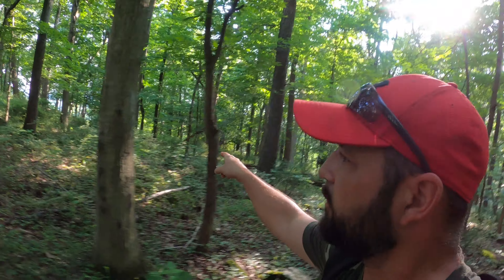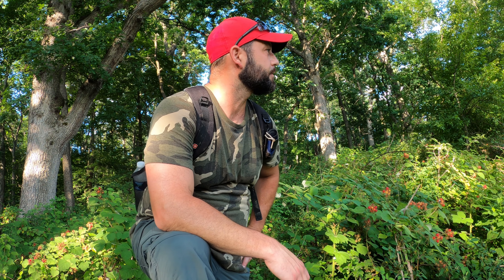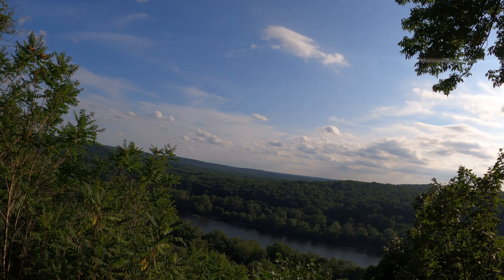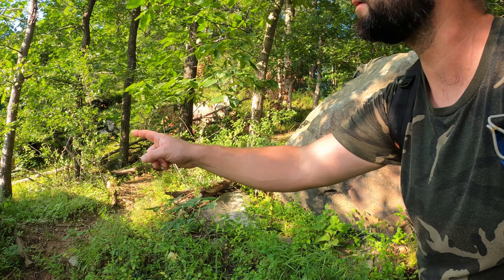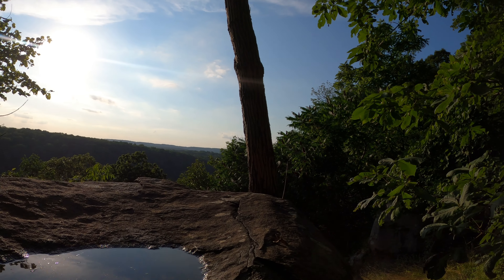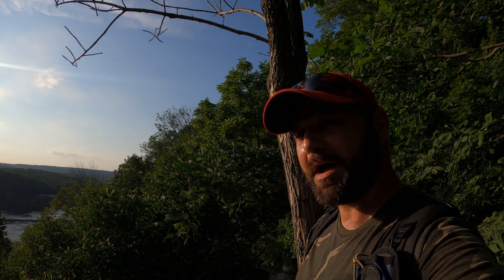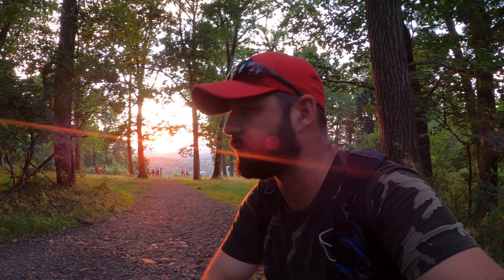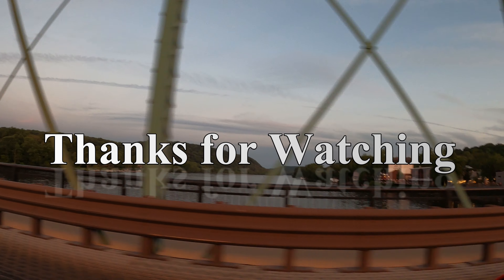Goat Hill Overlook NJ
Exploring the extremely popular Goat Hill Overlook and it's system of interconnecting trails on the prominence above Lambertville New Jersey. Scenic views of the Delaware River combined with a rich and fascinating history dating back to the colonial times, make for a rewarding experience on this episode...